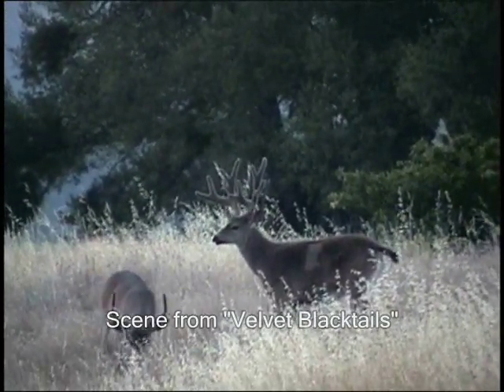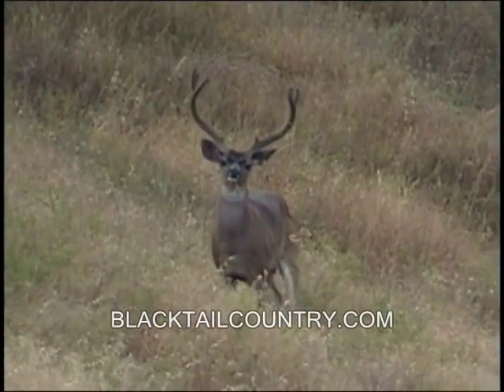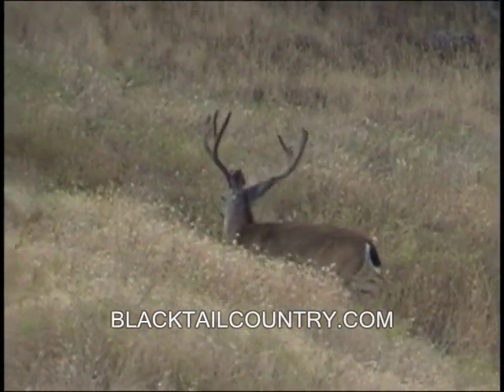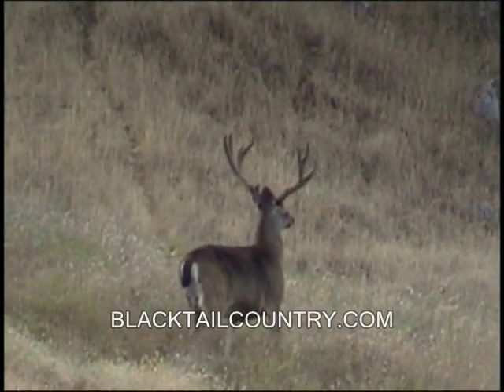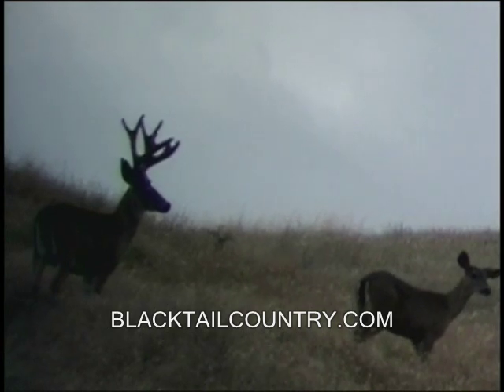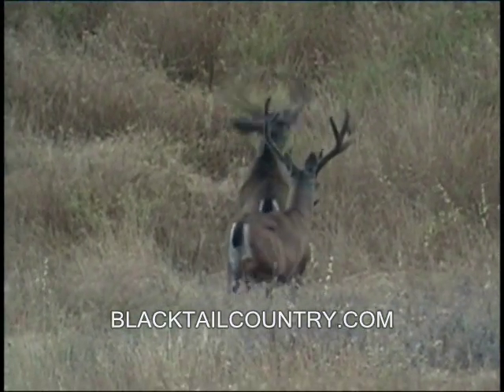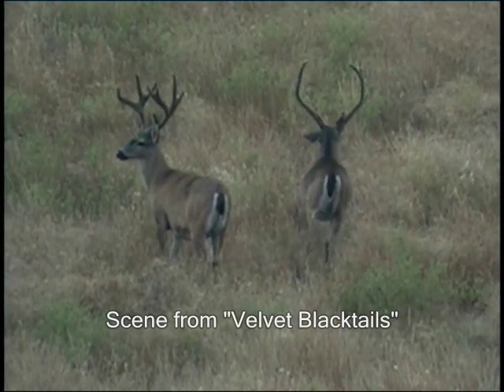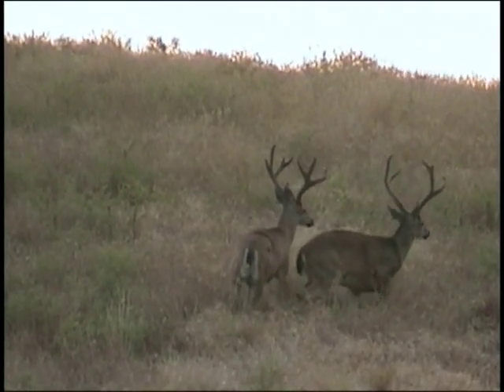30 inch Blacktail and More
Record class Mendocino County Blacktail. Unfortunatly the largest was poached the following year